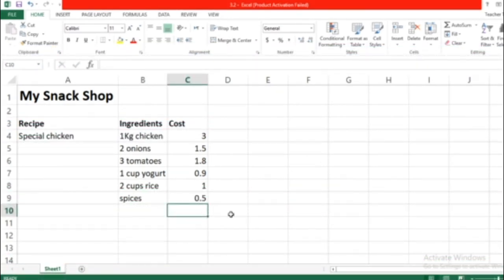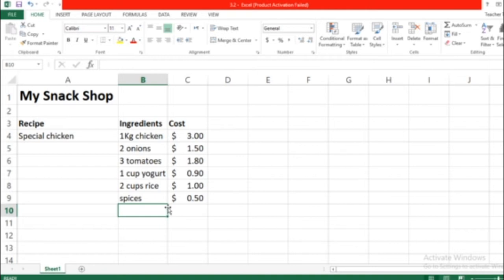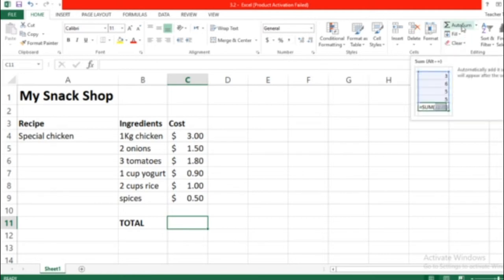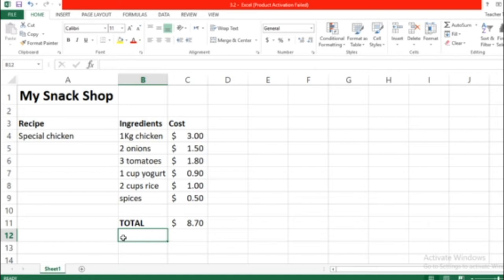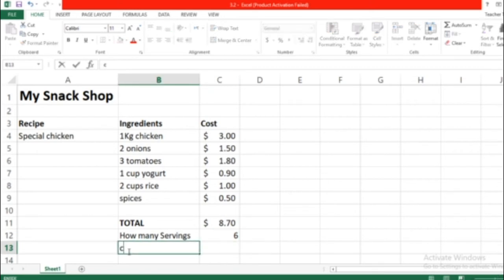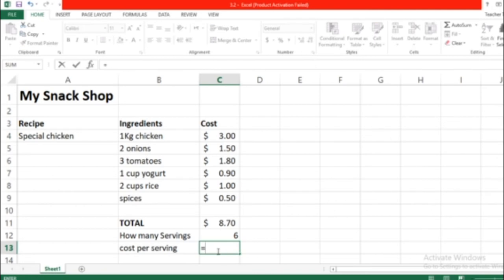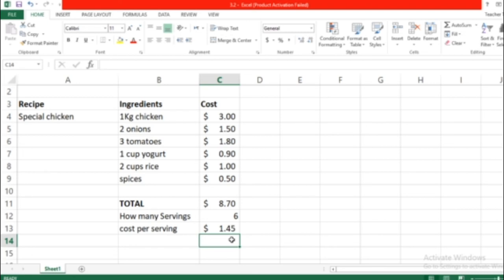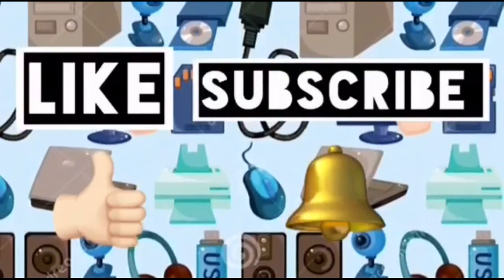Calculating your cost year 5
Read pages 42 to 45 and practice